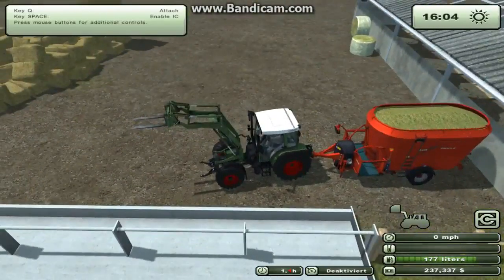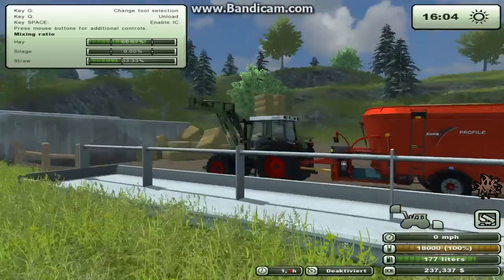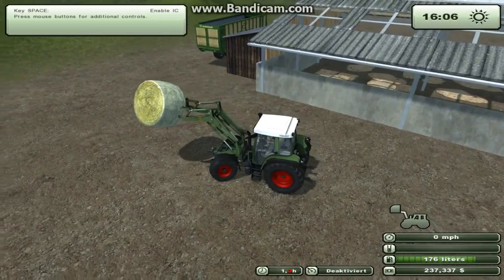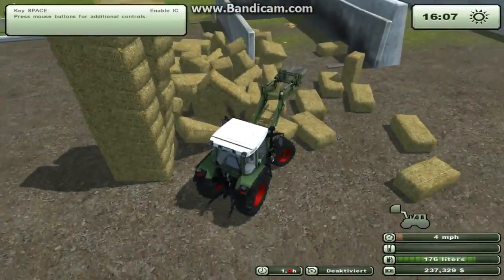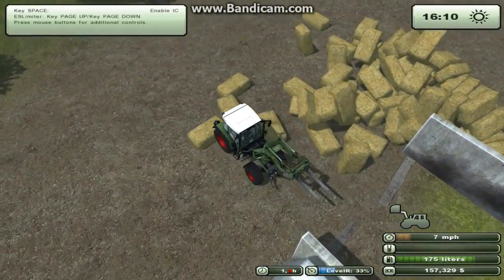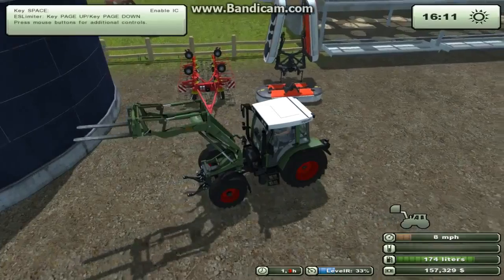Farming Simulator 2013 009